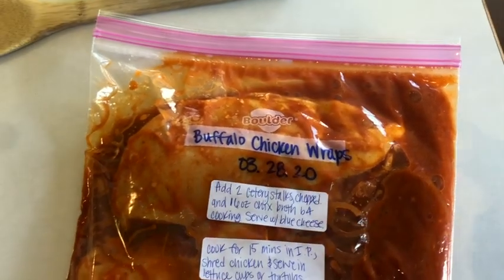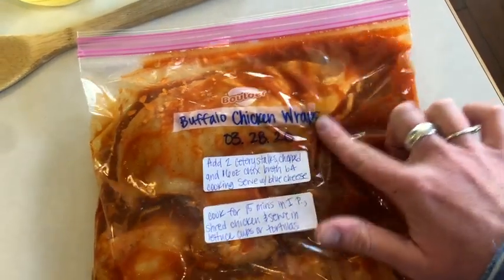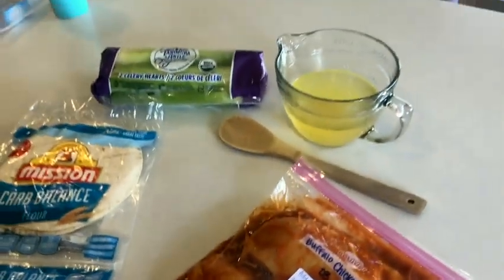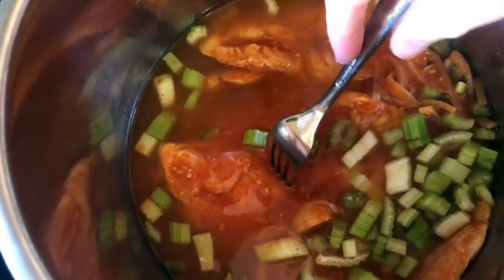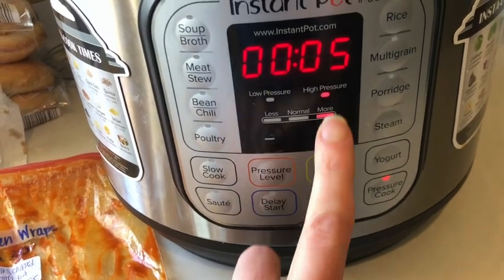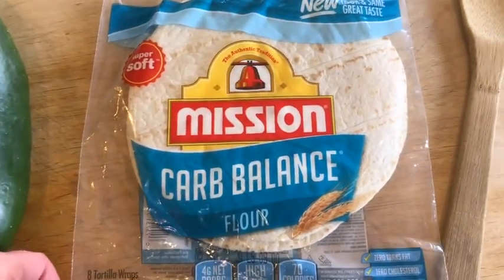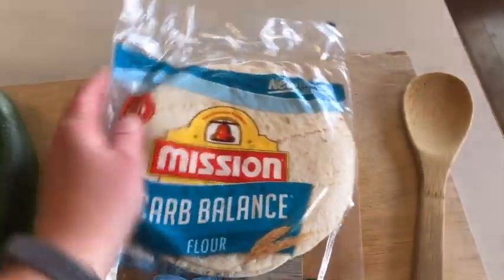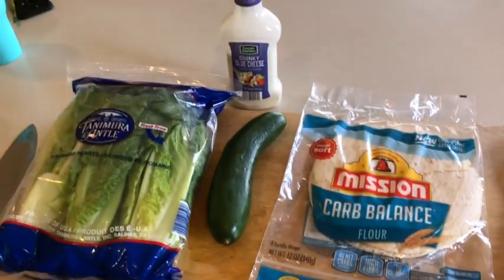Low Carb Buffalo Chicken Recipe | Keto Friendly | Instant Pot Recipe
Hi friends! Welcome back to another recipe video!

Today, I'm whipping up a KETO Buffalo Chicken Recipe. Delicious, simple, and satisfying!

**Ingredients**

3 lbs chicken meat
1 cup Franks hot sauce
2 celery stalks diced
2 Tbs garlic minced
3 chopped green onions
16 oz chicken broth
1/2 melted butter

Hi! My name is Renee, and I’m a sahm from Wisconsin on keto weight loss journey. Welcome to my life! I'm so glad you're here.

I love to share about healthy keto eats, and share about my health journey with MS, motherhood, weight loss, natural health and more!